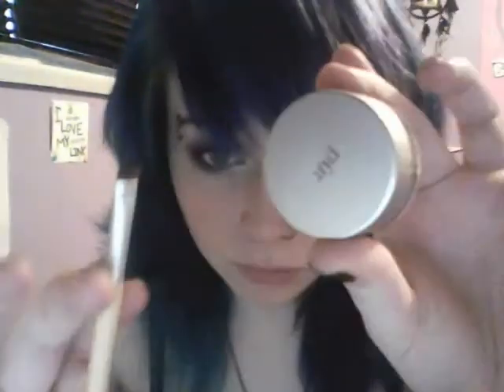Adveture Time Themed Makeup Tutorial! - 1 - Peppermint Butler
I hope you all enjoyed it :) If your finding the blue isn't bold enough against the red, add a bit of a smoke black or deep gray. More tutorials coming soon!